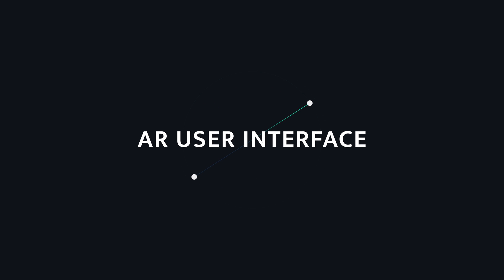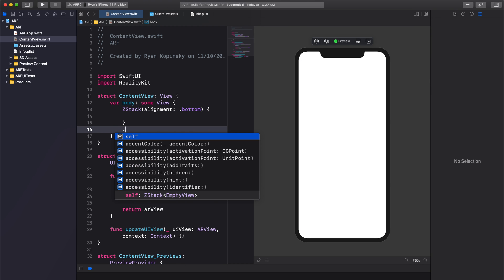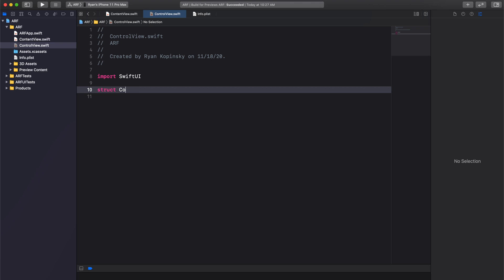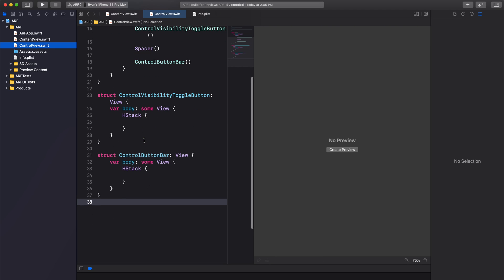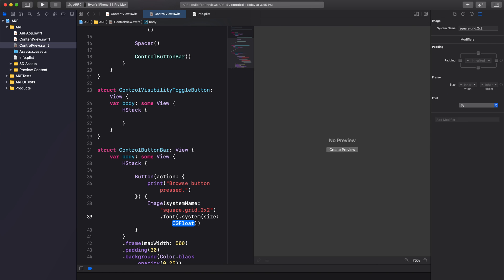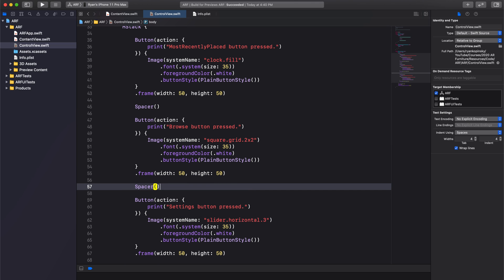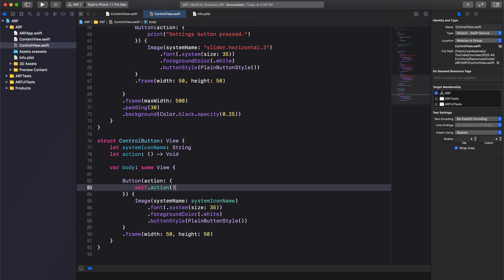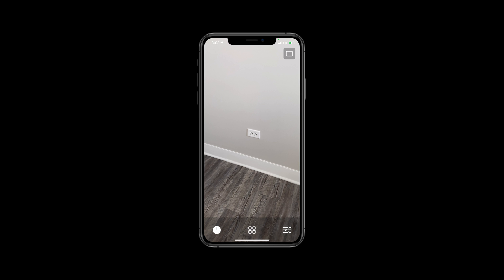Ep. 008 // Creating a Simple AR User Interface Using SwiftUI Stacks & Buttons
In this video, we’ll go over how to create a simple AR user interface using SwiftUI Stacks and Buttons.